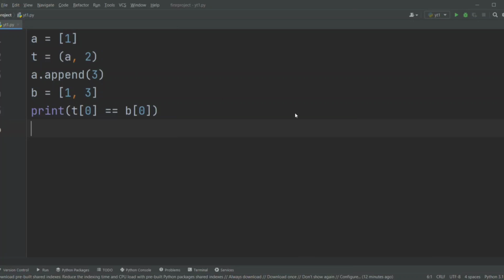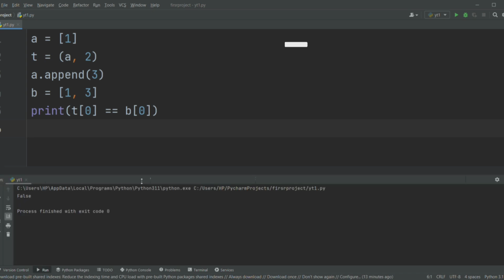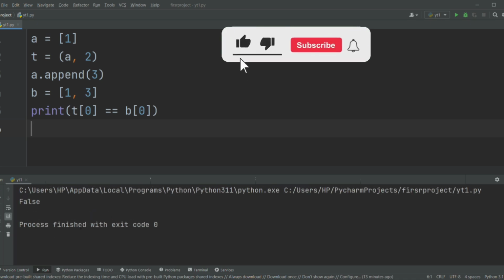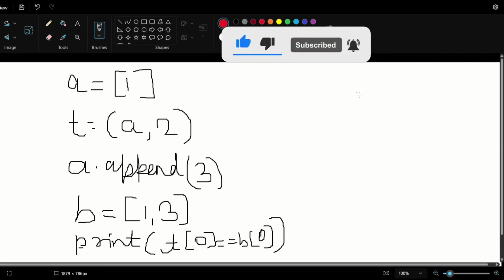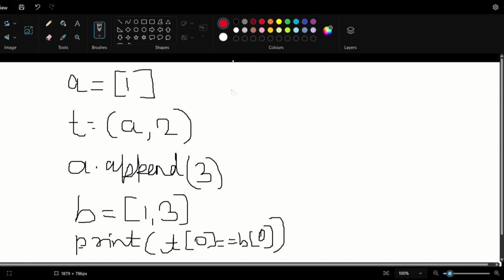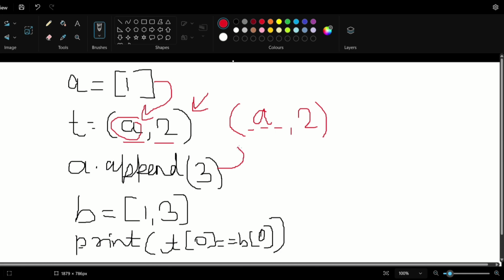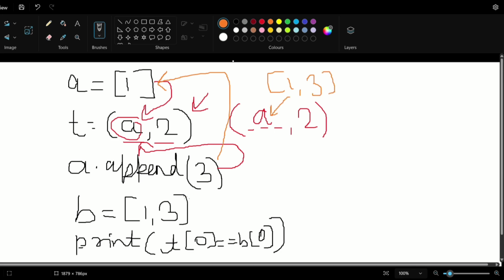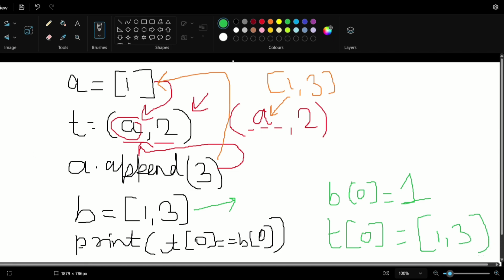You wouldn't be able to find the correct output of this python code (PART 141)